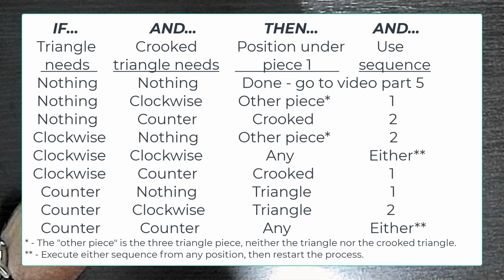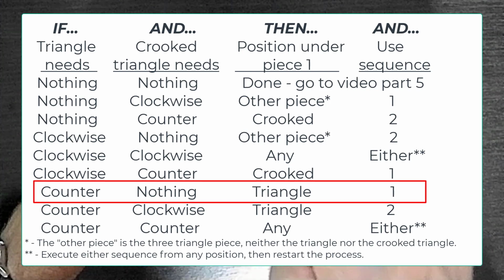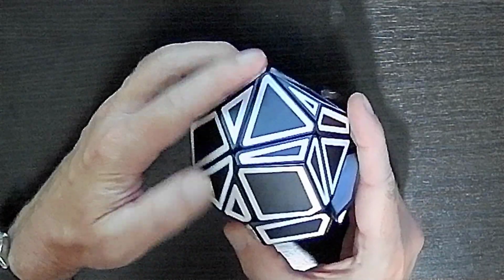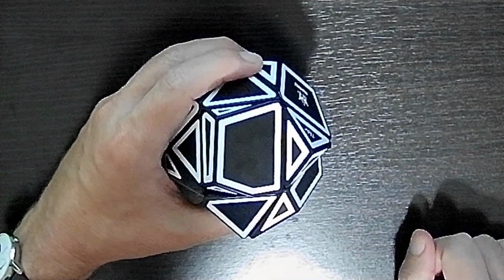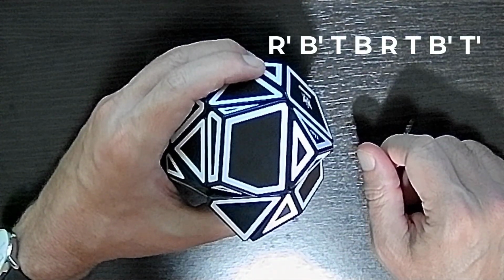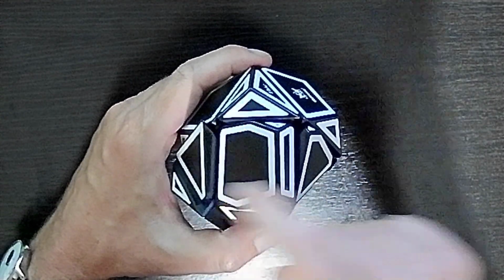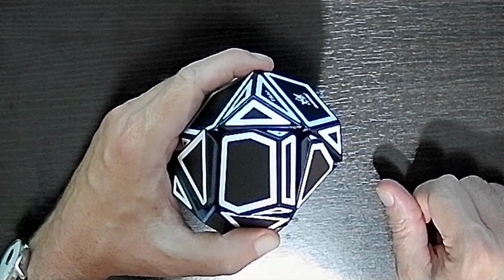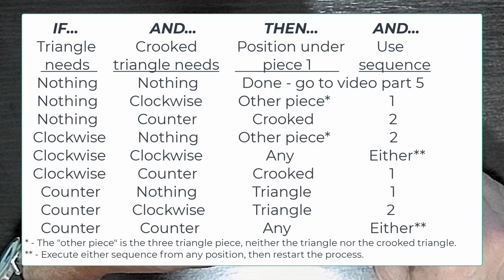How to Solve the Ghost Xtreme puzzle (part 4 of 5)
A step by step walkthrough that will get your Ghost Xtreme back into a perfect dodecahedron.